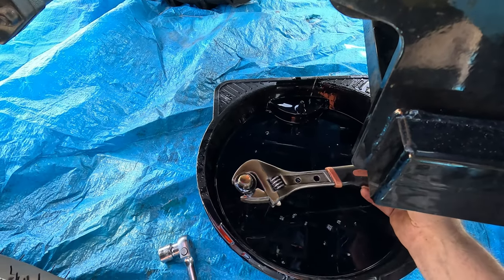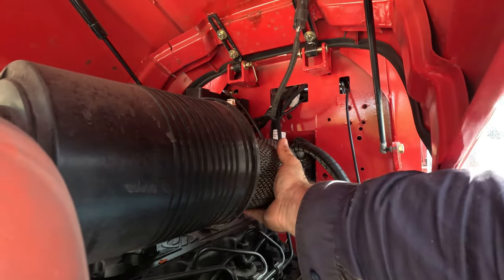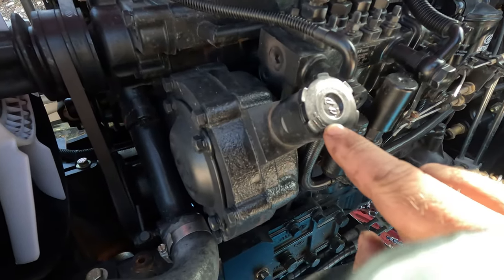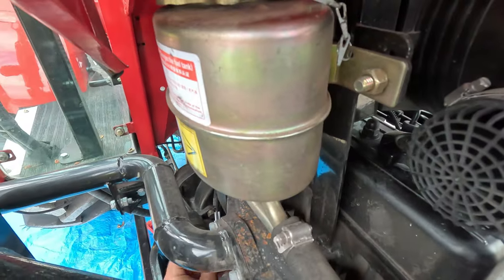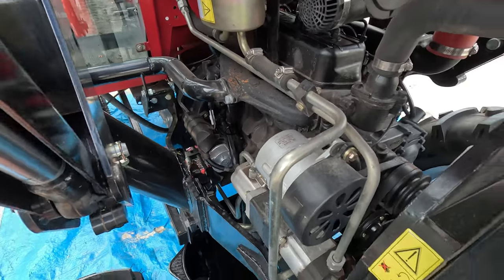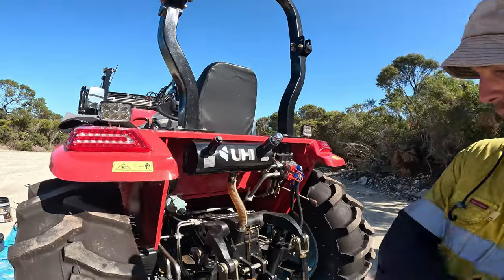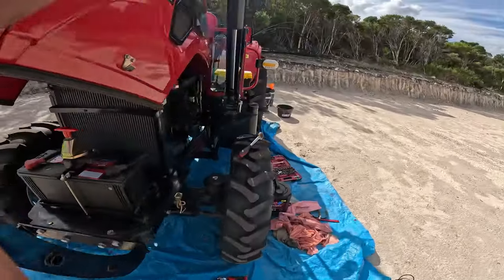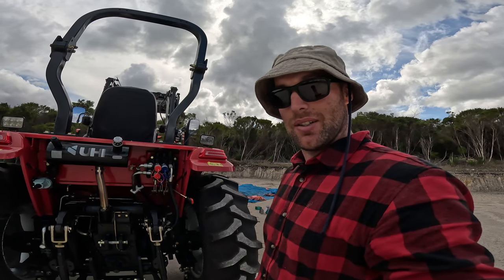How To Service A Chinese Tractor, Change All Fluids And Filters On A 55HP UHI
Welcome back to Going off grid!
In this video I will walk you through :
- Performing the 20 hour first major service to our @uhimachinery6848  55hp tractor
- Changing all fluids and filters
- Bleeding the fuel lines
- Some of the issues I encountered

So the time had come to perform the first major service to our new 55hp UHI tractor, this is due at 20 hours use.
We bought the tractor to maintain out offgrid property and have put it through it's paces already.

If you are planning on buying one of these tractors or already have one and are also ready to do the service to yours, this video might come in handy to you with some of the problems I encountered.

1:15 - List of service requirements
3:40 - Air filter
5:20 - Engine oil and filter
12:05 - Fuel filters
15:10 - Front diff oil change
21:11 - Rear diff/transmission oil change
23:48 - Bleeding fuel lines
25:13 - thoughts and outro

Our channel is all about, you guessed it.. Going Off Grid. We cover lots of cool stuff such as Building an Off Grid home, Gardening, Revegetation, Property maintenance, equipment and everything else involved with off grid living and the Off Grid Lifestyle.